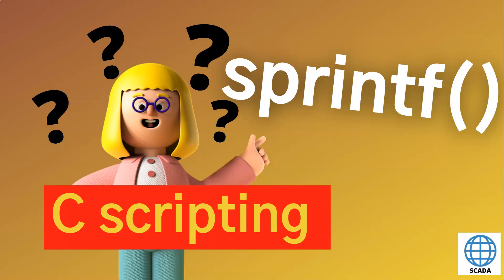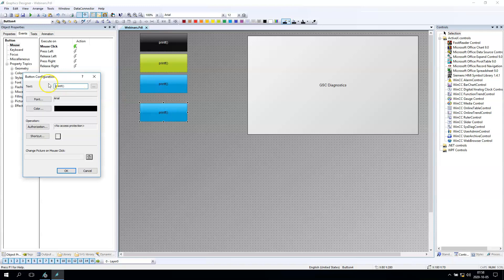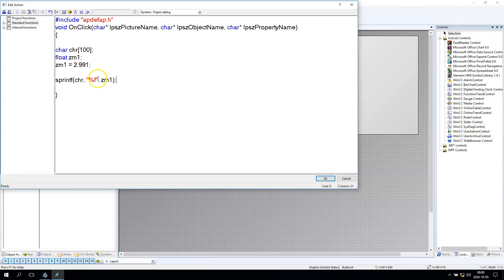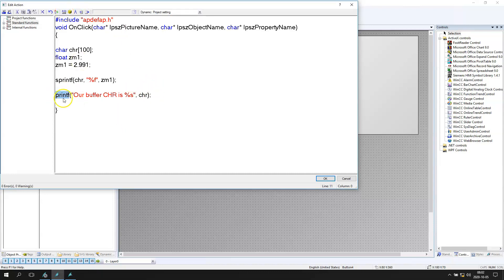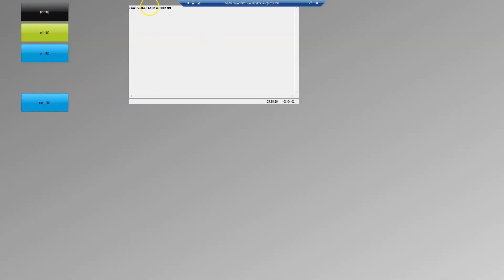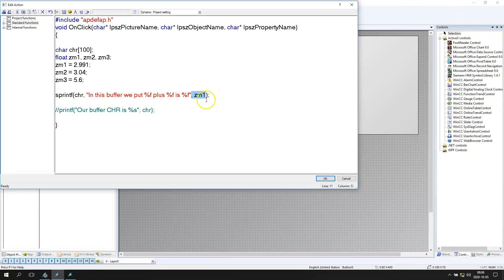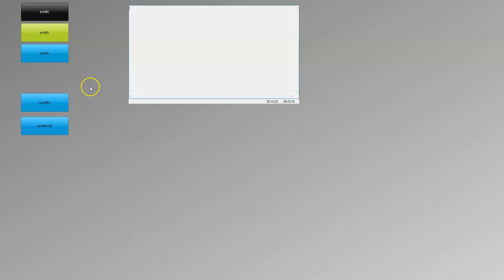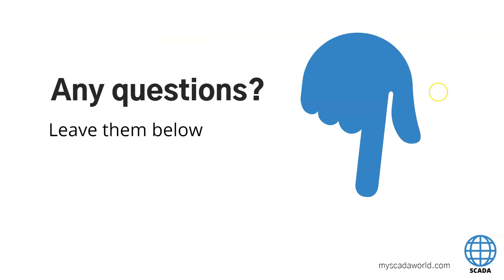How to use sprintf function in WinCC Explorer (C-action script)? WinCC V7 tutorial (C script) #6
printf() vs sprintf() ?

Next video about C-ACTIONS in WinCC Explorer (WinCC 7.5).
Today we have a complete guide for sprintf() function in scripts🔥

Watch examples, description and live demo of sprintf() in WinCC:)